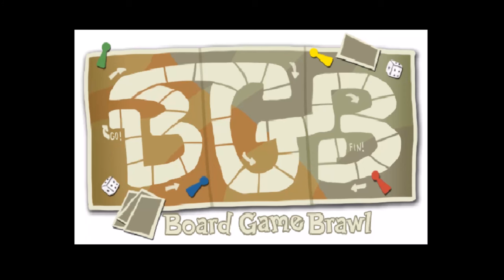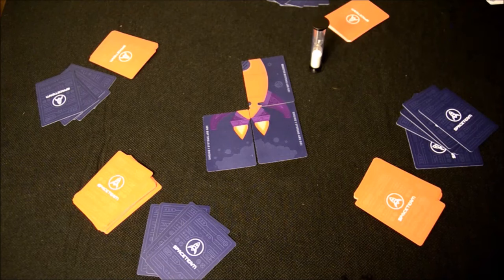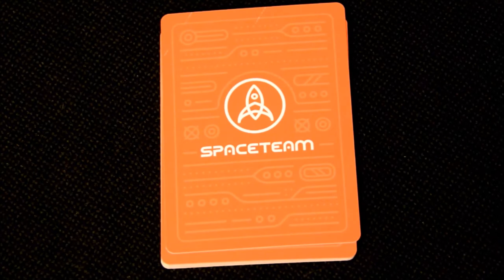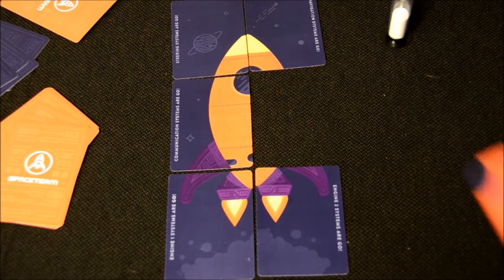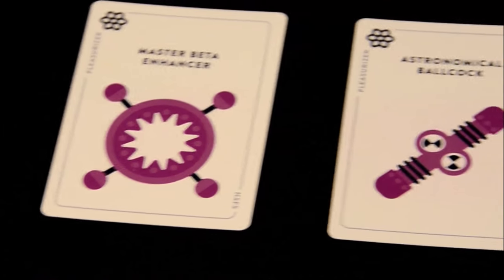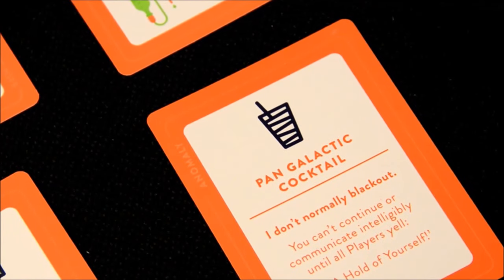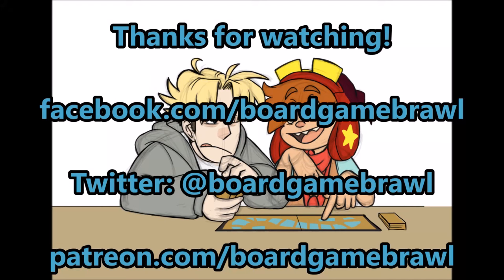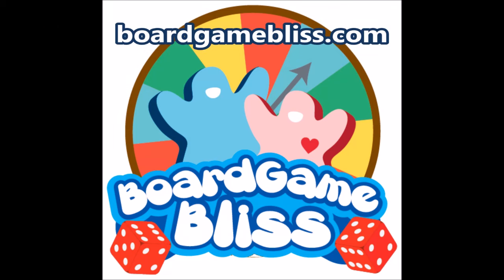Spaceteam and NSFS Expansion review